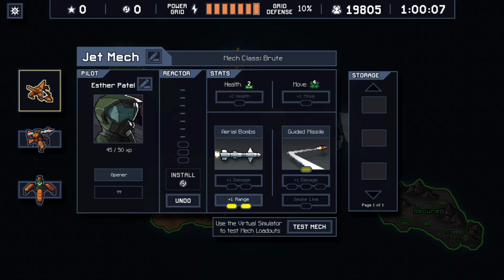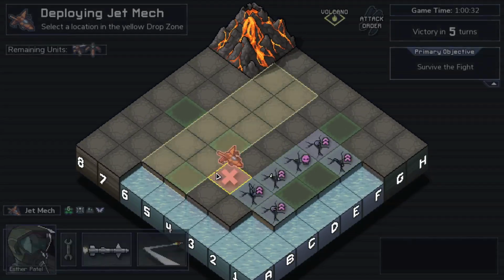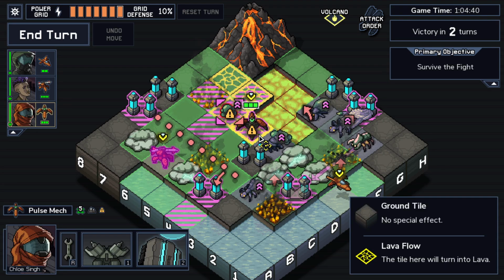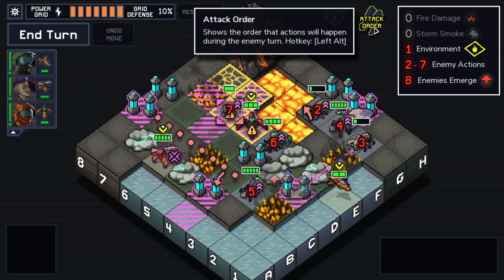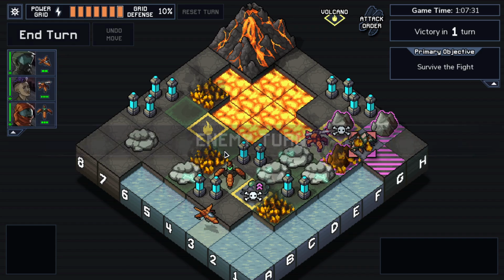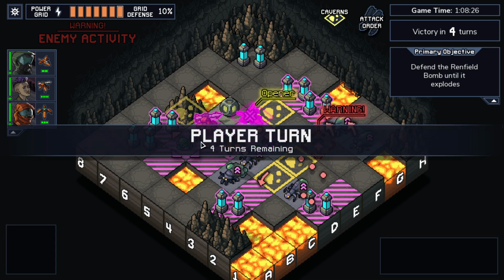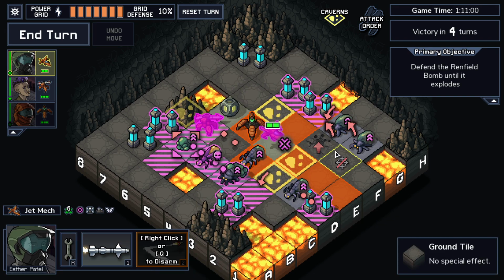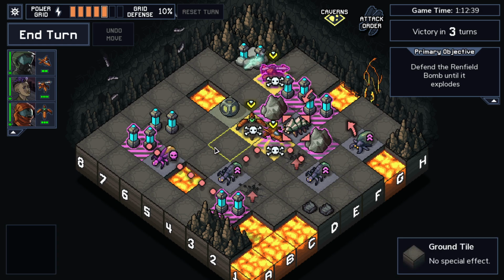Final Island Cleanup | Unfair, Rusting Hulks - Into the Breach: Advanced Edition 17-3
nothing too crazy